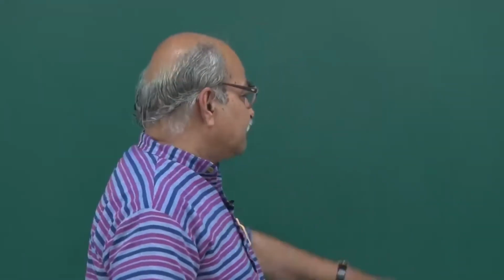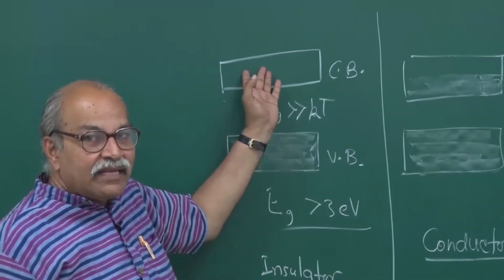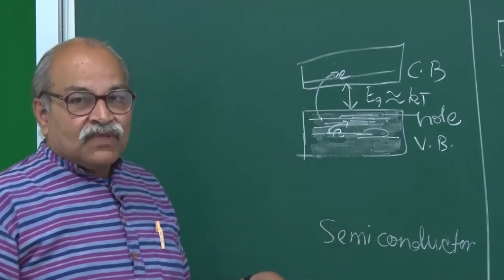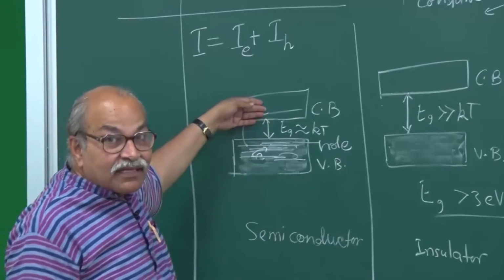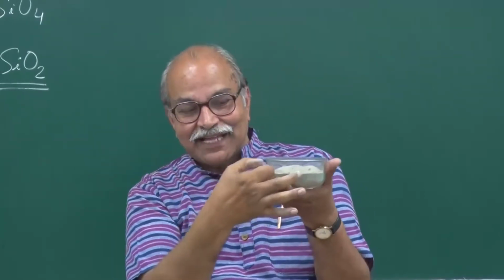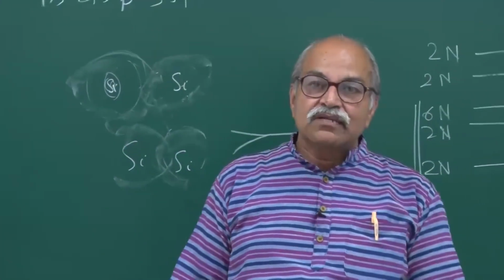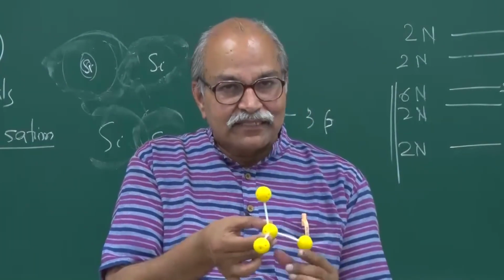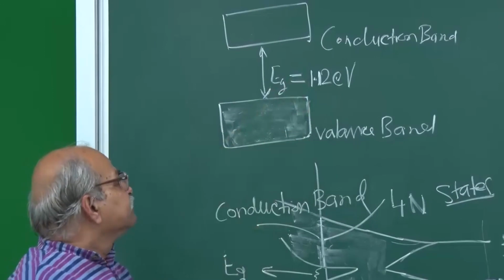10. Why is Z=14 so special | SEMICONDUCTOR | H C Verma | POCKET COACHING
Part 10:-  Why is Z=14  so special
( Who controls population in bands )